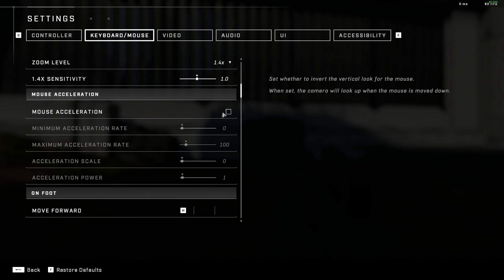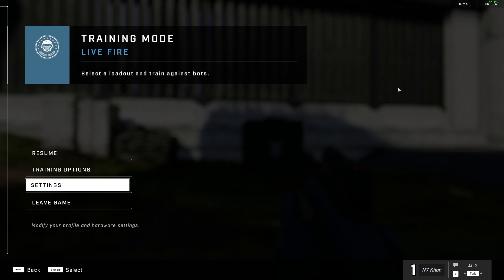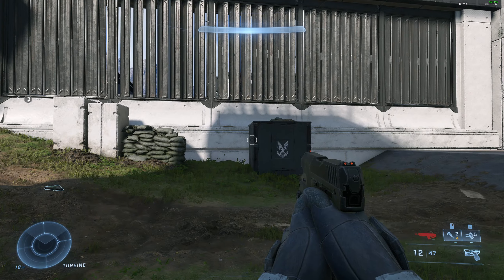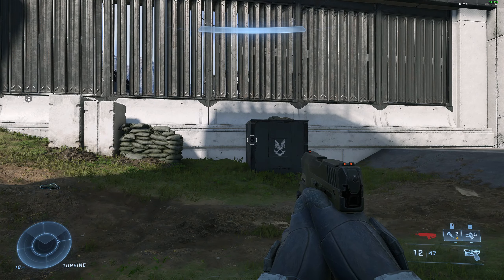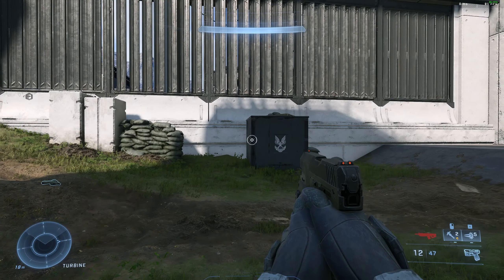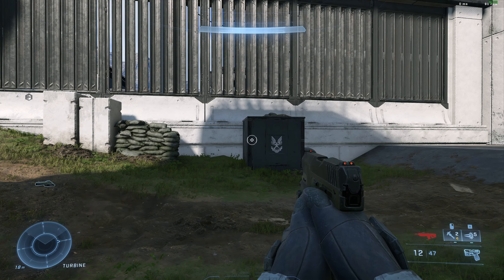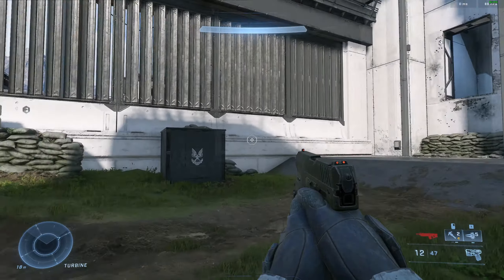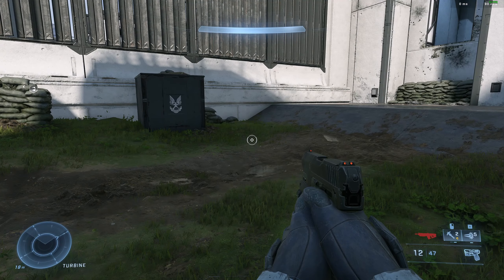Halo Infinite Mouse Acceleration Issue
Off to a great start already on launch day. Alt tabbing also nuked my sense when I got back in game. Its not even consistent either.
Gift that keeps on giving.